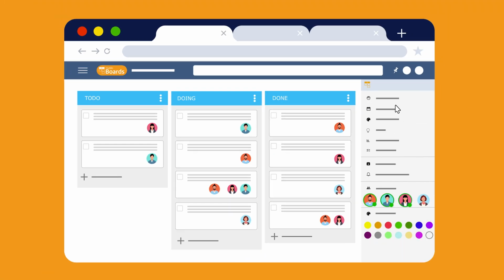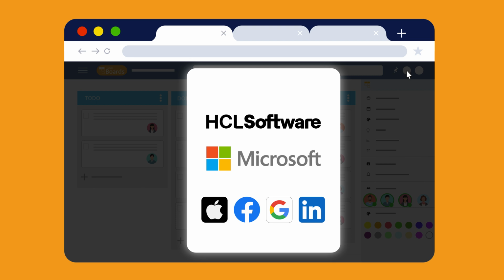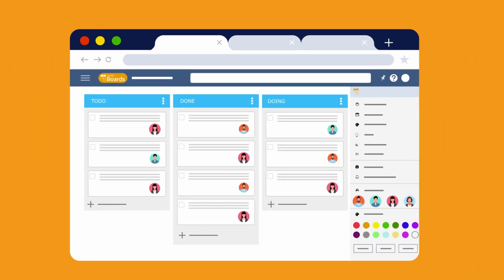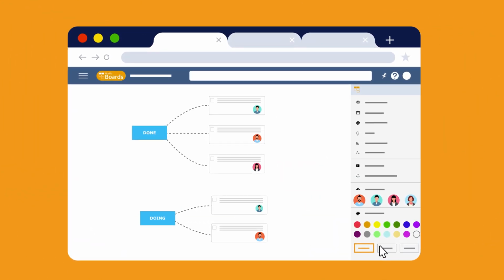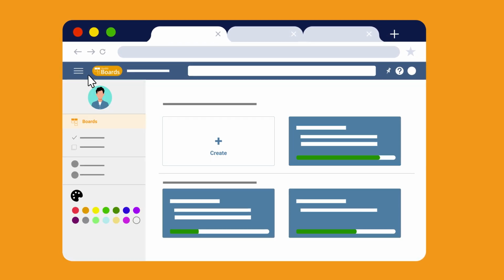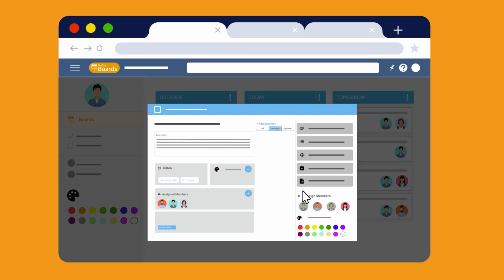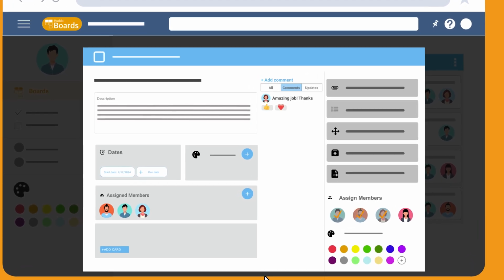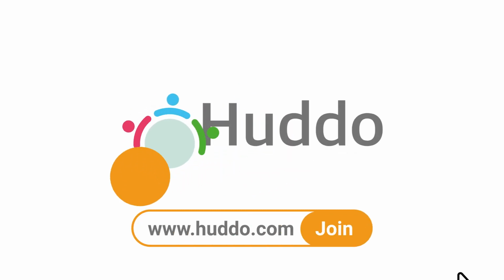Huddo Boards: No fuss task and project management app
Huddo Boards is a no-fuss task and project management app. An everyday app for everyday people, to use, well, every day.

We believe the actions you perform the most should be simple and easy. What sets Huddo Boards apart from other project management apps?

Huddo Boards is where simplicity meets productivity. Its clean User Interface focuses on the main project management actions, meaning you spend less time on managing projects and performing unnecessary steps. Productivity 101.

Huddo Boards integrates seamlessly with your existing systems beyond just notifications. Whether you use Microsoft, HCL, on-prem, or in the cloud. Improve how you manage tasks and break down silos.

Work in Kanban, Timeline, and MindMap, using Waterfall, Scrum, and Agile methodologies, and collect all your todos across all projects to keep everything centralised. Work as a team, but in a way that makes you more productive.

Huddo Boards is free for 200 tasks and 20 Boards. No credit card. No commitment. Just log in today and start using the low-cost project management app that works with you.